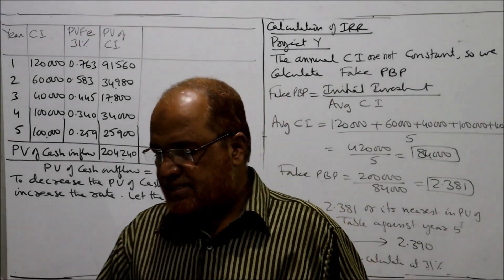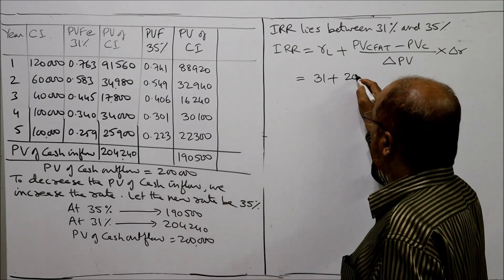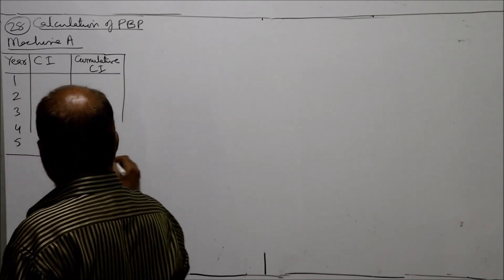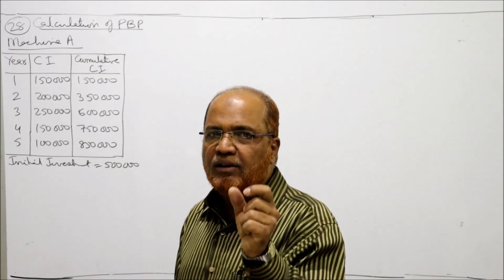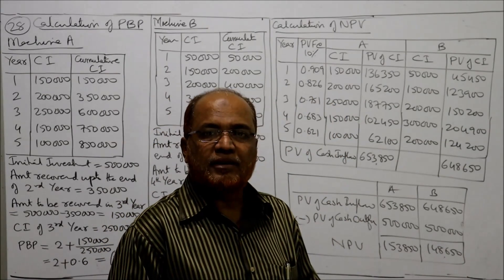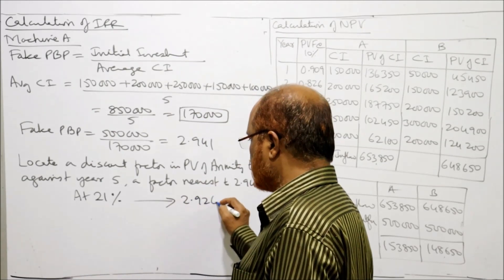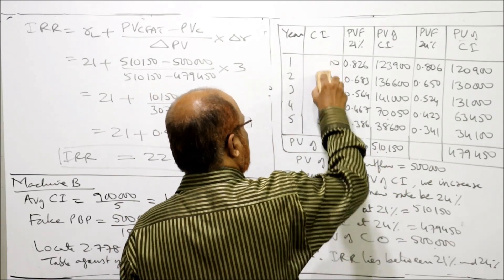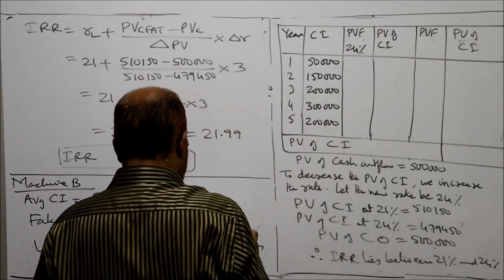Financial Management I Capital Budgeting I Problems and Solutions I Part 10 I Hasham Ali Khan I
Watch the video till the end to get a complete command on the topic of Financial Management that is capital budgeting.  I have explained the meaning of capital budgeting and the methods of capital budgeting in detail..   Watch the video till the end to get a complete command on the topics of financial management.